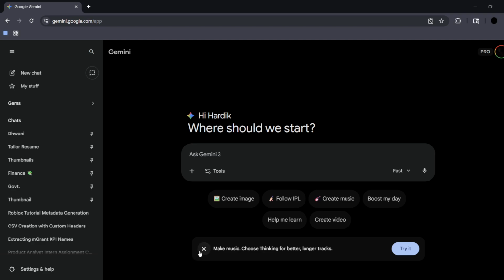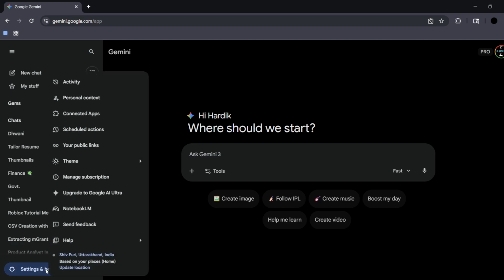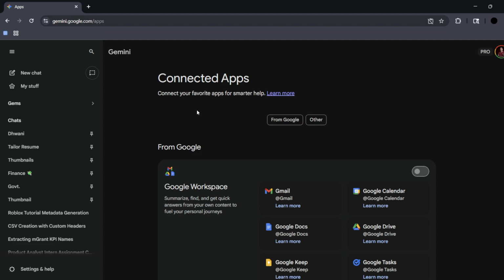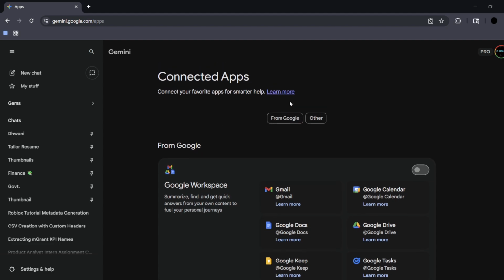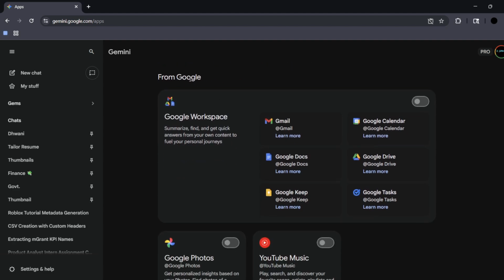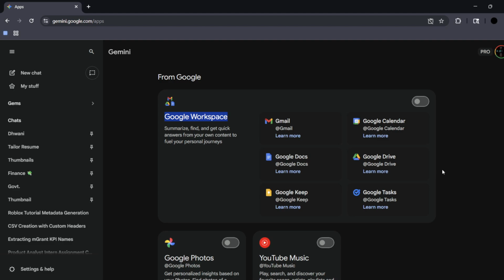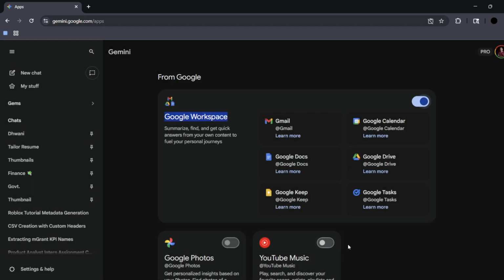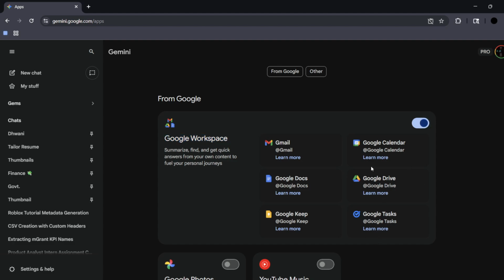How To Connect Google Apps With Gemini AI: The Ultimate 2026 Guide To Workspace Extensions Now!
In this step-by-step tutorial, you will learn exactly how to connect Google Apps with Gemini AI completely for FREE. If you want to boost your digital productivity by seamlessly integrating your Gmail, Google Drive, and Google Docs directly into your artificial intelligence workspace without ever manually copying and pasting text again, this comprehensive guide will show you exactly how to get started today.

As Google Gemini continues to expand its massive multimodal capabilities in 2026, relying solely on standard text prompts means you are missing out on incredible workflow automation. With the official Google Workspace Extensions, Gemini acts as a highly intelligent, proactive assistant that can natively read your inbox, summarize lengthy PDF reports stored in your Drive, and instantly export generated data directly into your Docs and Sheets. Whether you are using the web interface, the Gemini mobile app, or even diving into the advanced Gemini CLI with local Model Context Protocol servers, mastering these connections is absolutely essential. You no longer have to waste time hunting down files or switching tabs; instead, you can command Gemini to retrieve specific emails, draft intelligent responses based on your calendar availability, and structure your daily operations all from one unified chat window.

In this full-length video, you will deeply explore:
• What the Google Workspace Extensions actually are and how they securely bridge your Gemini AI with your private Google data
• The exact step-by-step process to navigate to the Extensions menu in your Gemini web application settings
• How to toggle and authenticate the connection between Gemini and your Gmail, Google Drive, and Google Docs
• Using the '@' symbol command to instantly summon specific apps, such as '@Gmail find my flight itinerary'
• Creating complex, multi-app workflows, like asking Gemini to summarize an email thread and export the notes directly to a new Google Doc
• Understanding the strict privacy and security protocols Google uses to ensure your personal Workspace data is never used to train public AI models
• How to disconnect and revoke extension access at any time if you prefer to keep your files completely isolated
• Exploring the advanced 2026 Gemini CLI capabilities for developers who want to run the Workspace MCP servers locally via command line
• Troubleshooting common issues, such as Gemini failing to locate specific Drive files or returning authorization connection errors
• Tips to improve daily productivity by using Gemini to draft email replies directly referencing historical data stored in your Google Sheets

Connecting Google Apps with Gemini allows professionals, content creators, and everyday users to completely automate their digital workflows, safely retrieve massive amounts of personal data in seconds, effortlessly synthesize information across multiple platforms, and drastically speed up their daily operations by eliminating repetitive manual searches.

This tutorial is specifically designed for:
• Professionals who are overwhelmed by their Gmail inbox and need an AI assistant to summarize and draft emails instantly
• Students and researchers managing massive amounts of PDFs in Google Drive who want Gemini to act as a personal study tutor
• Anyone absolutely tired of constantly switching between dozens of Google Workspace tabs just to complete a single project
• Power users exploring the absolute best ways to customize their Google account ecosystem and maximize AI automation
• Developers looking to integrate the Google Workspace MCP servers into their local Antigravity IDE or Gemini CLI environments

Benefits of mastering Google Workspace Extensions in Gemini AI:
• Faster, completely uninterrupted workflows with an AI that already has secure access to all your necessary background documents
• Massive time savings by permanently eliminating the tedious process of copying text between different Google applications
• Effortless synchronization of your daily tasks, allowing you to instantly export AI-generated tables and lists straight to Google Docs
• Seamless navigation of your massive Google Drive architecture simply by asking conversational questions about your files
• Total control over your personal data with intuitive, granular privacy settings that allow you to manage exactly what the AI can see

By the end of this comprehensive tutorial, you will know exactly how to activate, manage, and optimize your Google Apps connections inside Gemini AI, allowing you to build a highly intelligent and incredibly efficient digital workspace.